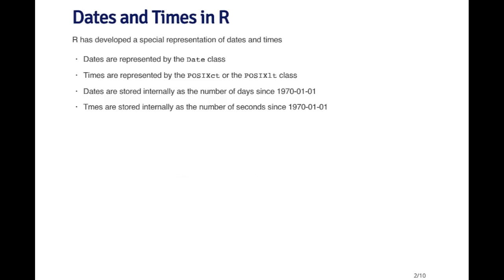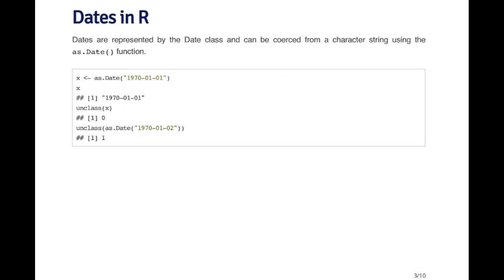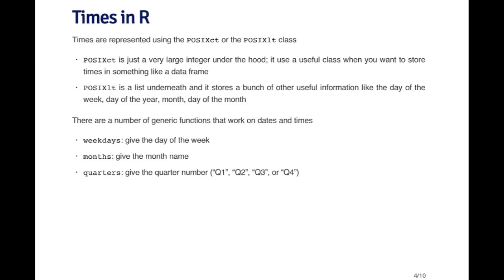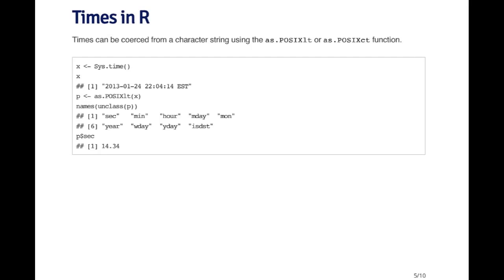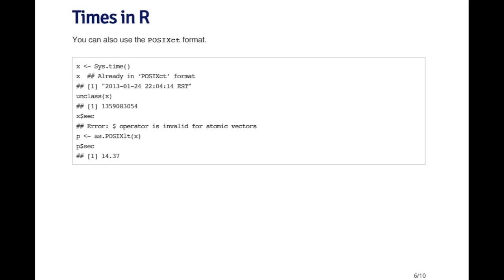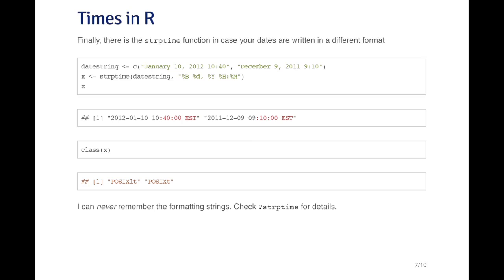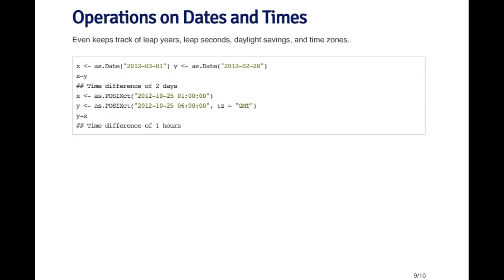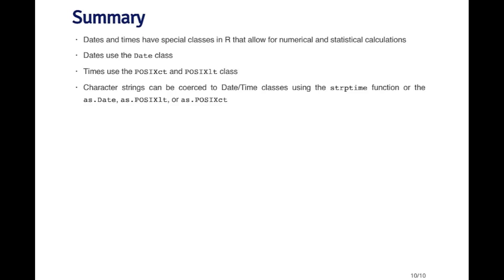R Dates and Times